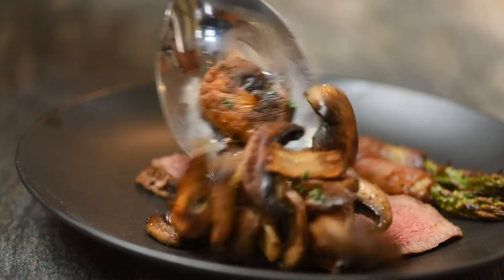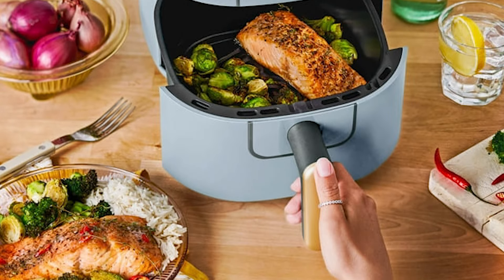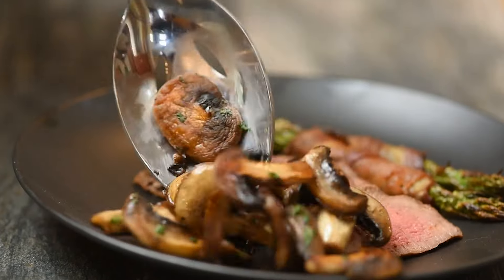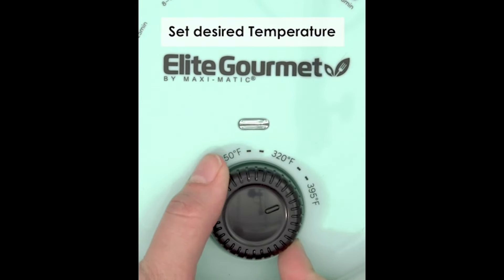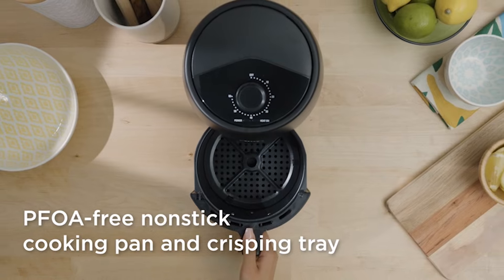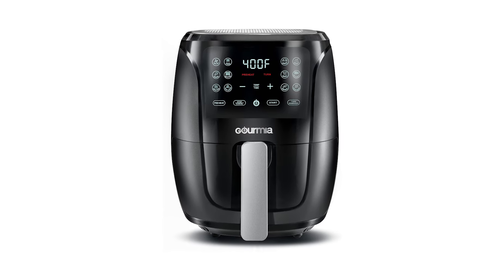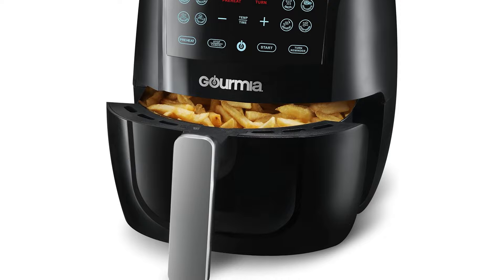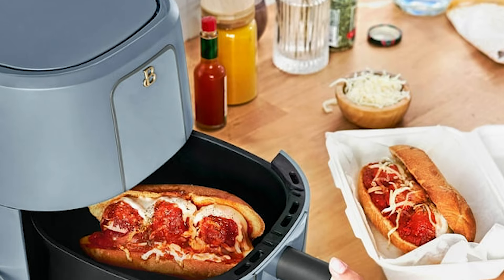Top 5 Best Air fryers under $40 in 2024